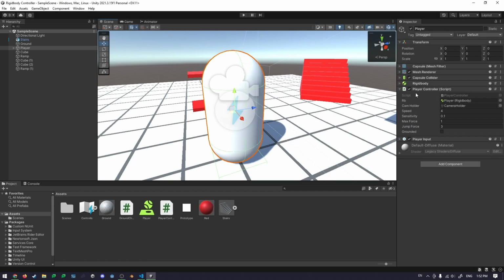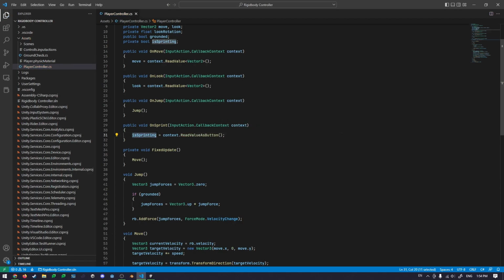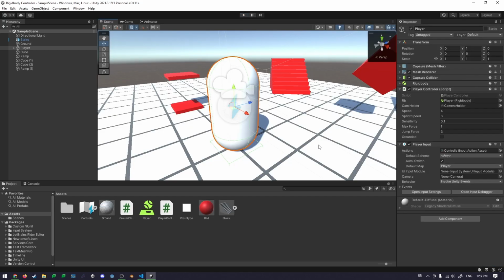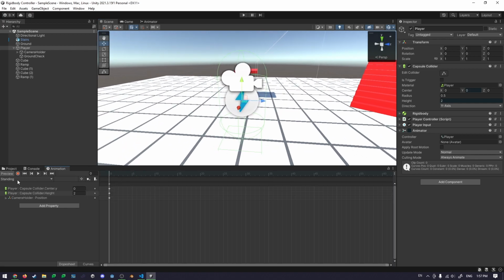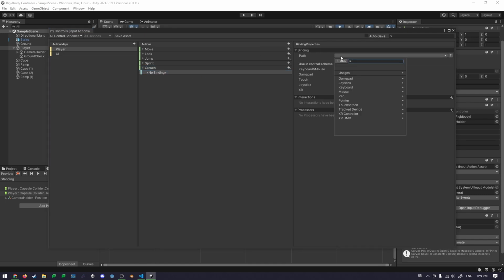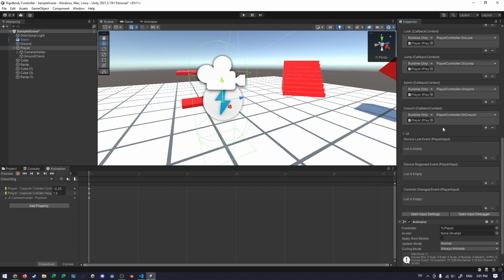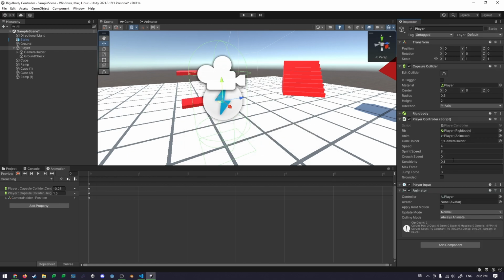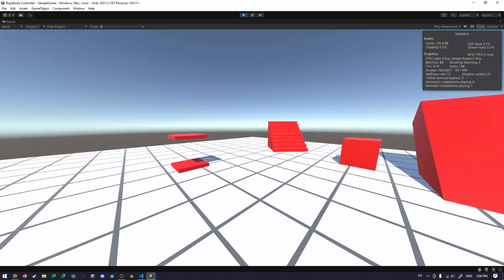How to add Sprinting & Crouching to your Player | Rigidbody Player Controller Part 2